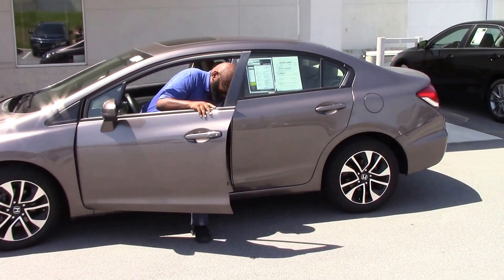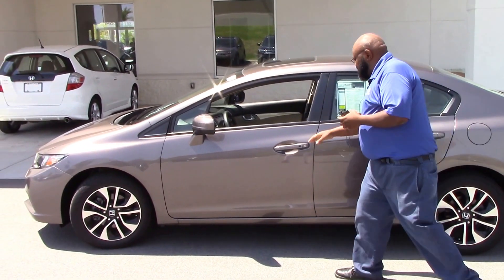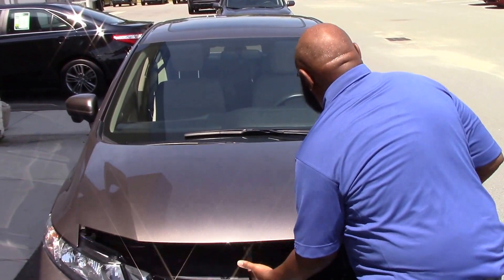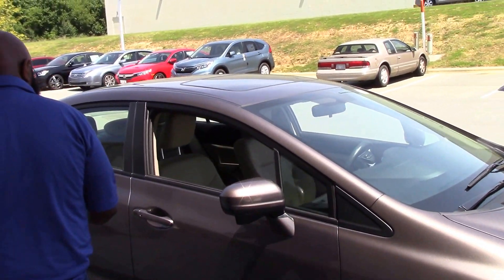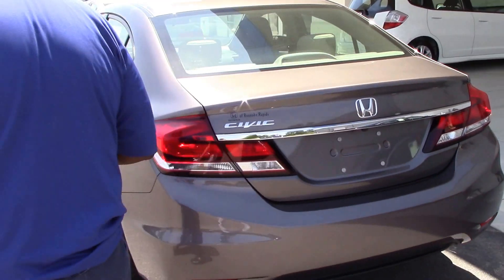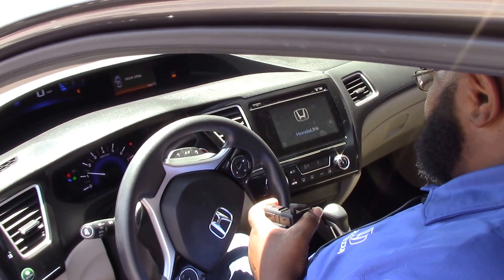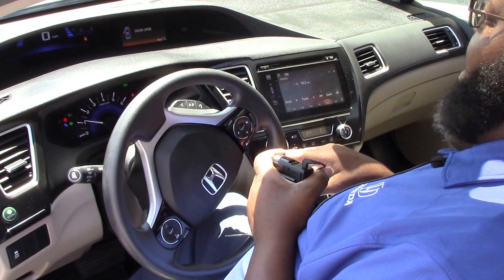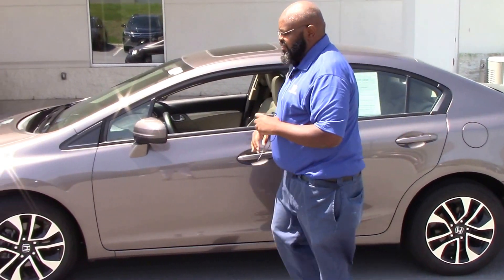"2015, Honda, Civic, Roanoke Rapids, NC, Walkaround"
This 2015 Honda Civic EX is represented in Brown and comes with all ammenities such as Sunroof,  Honda Lane Watch, Back-up Camera, Push Button Start, etc.

Options and Safety Features:
Nicely equipped with ABS And Driveline Traction Control, Airbag Occupancy Sensor, Back-Up Camera, Curtain 1st And 2nd Row Airbags, Dual Stage Driver And Passenger Front Airbags, Dual Stage Driver And Passenger Seat-Mounted Side Airbags, Honda LaneWatch Right Side Camera, Low Tire Pressure Warning, Outboard Front Lap And Shoulder Safety Belts -inc: Rear Center 3 Point, Height Adjusters and Pretensioners, Rear Child Safety Locks, Side Impact Beams, VSA Electronic Stability Control (ESC).

Features
Comfort
•Audio system with AM/FM radio, CD player (reads MP3 format), touch screen and color screen
•Six speakers
•Element antenna
•Cruise control
•Alloy-look trim and alloy or alloy look
•Upholstery cloth
•Split-folding rear seats:
•Vehicle speed-proportional power steering type and Motion-Adaptive Electric Power Steering
•Climate control
Exterior
Safety
•ABS
•Four-wheel disc brakes: two ventilated
•Immobilizer
•Headlights: low beam bulb with complex surface lenses
•Anti-theft protection
Technical
•Engine: 1.8L in-line 4 OHC with i-VTEC® variable valve timing
•Primary fuel type: unleaded
•Power (SAE): 143 hp @ 6,500 rpm; 129 ft lb of torque @ 4,300 rpm